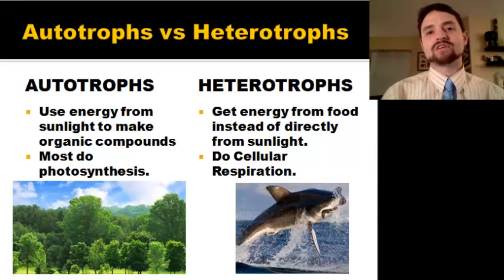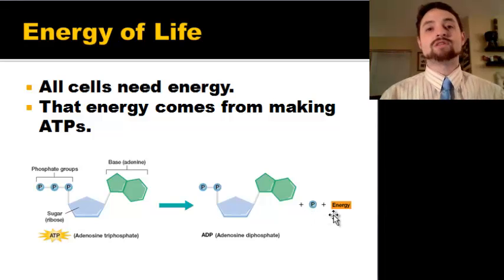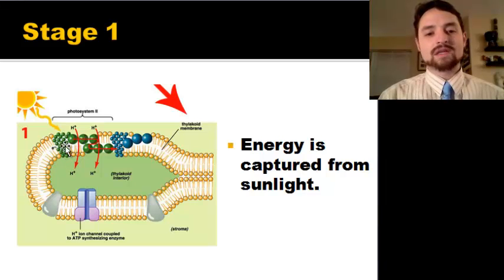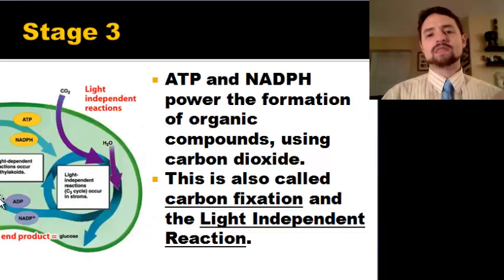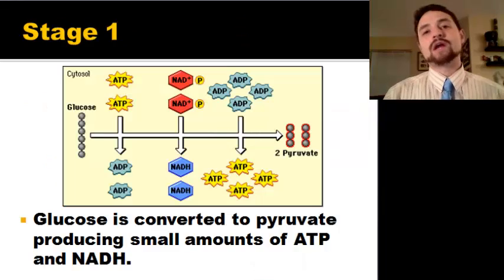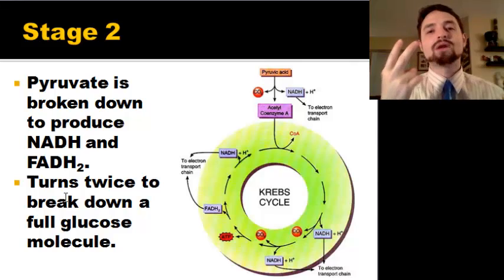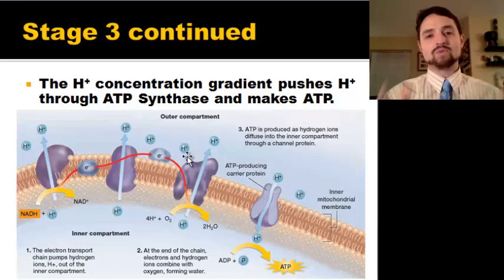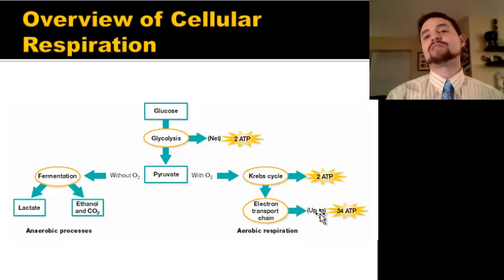Cellular Energy Biology 1